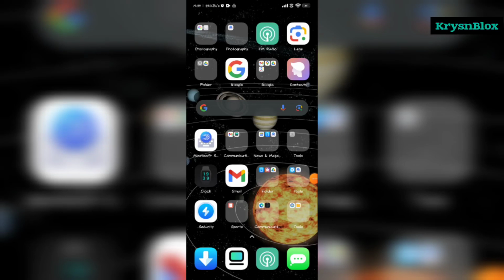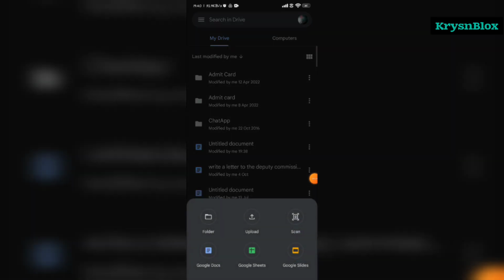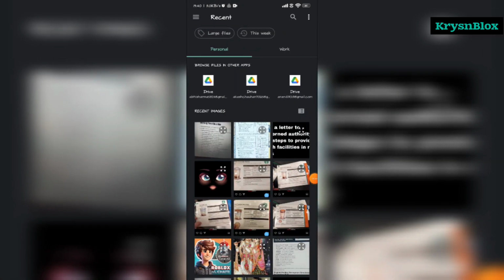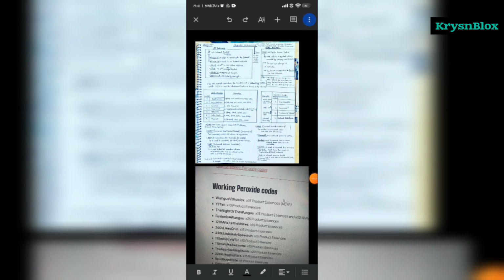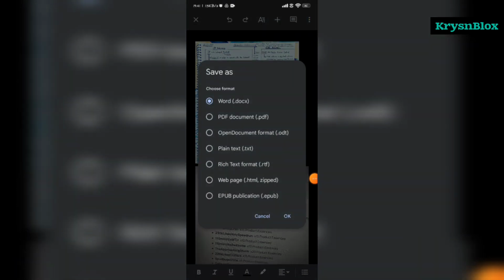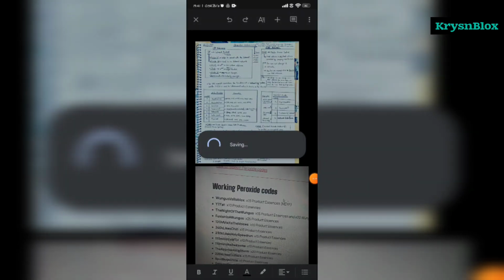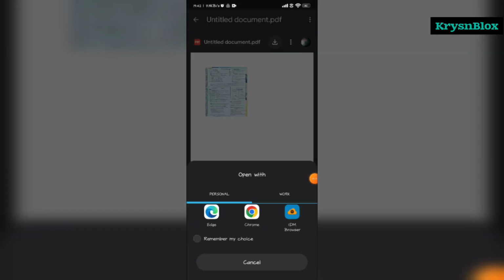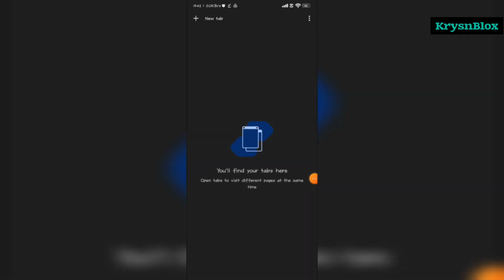how to make pdf file in mobile from images without any app *easy*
how to create pdf file of images in mobile
how to make pdf in mobile from gallery,
how to create pdf in mobile,
how to make pdf file in mobile without app,
how to add image in pdf mobile,
how to make pdf at phone,
how to pdf with iphone,
how to pdf on phone,
how to make pdf file in mobile by copy paste,
how to make pdf in mobile by typing,
how to make pdf by phone,
how to make pdf by mobile